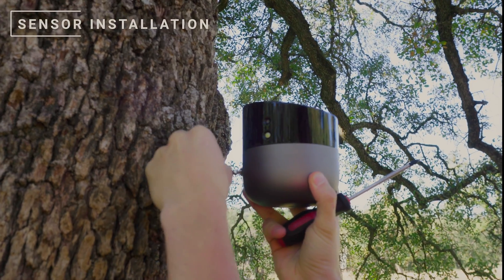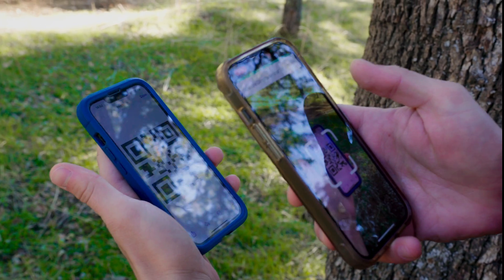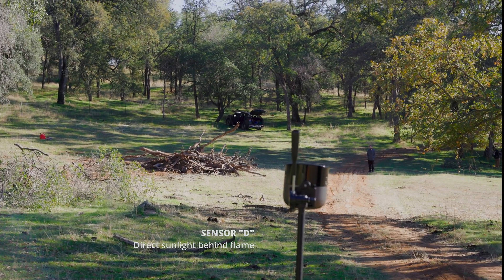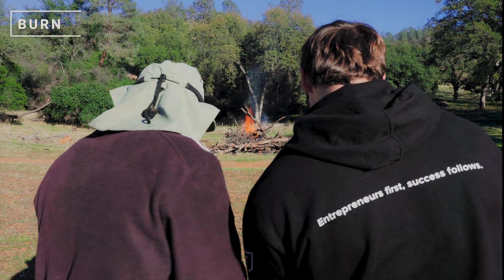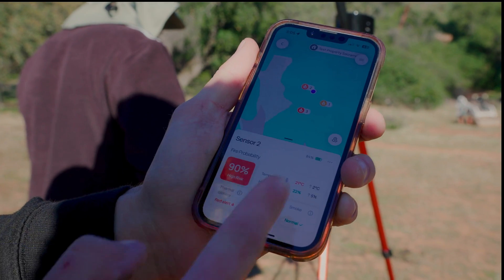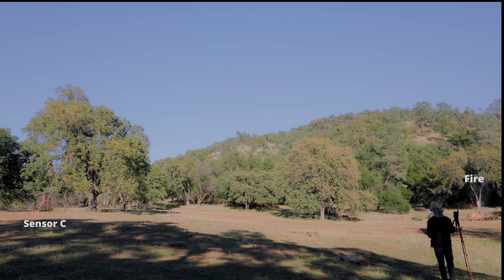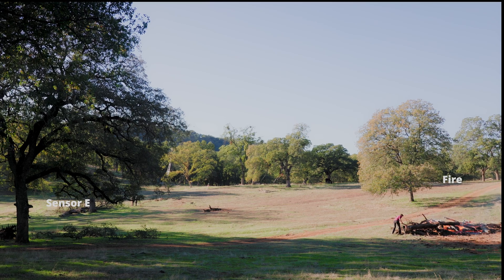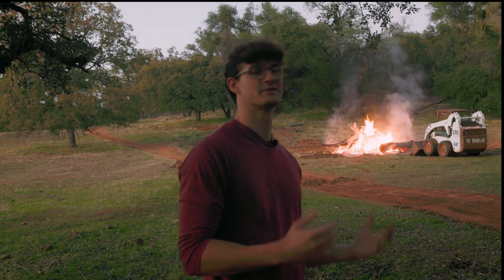Torch Sensors: Burn Testing Demonstration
0:00 - Introduction
0:16 - Sensor Installation
0:32 - Torch App
2:02 - Burn
2:48 - Increasing Distance
3:22 - Obstructed Flame
3:56 - Red Alert vs. Yellow Alert